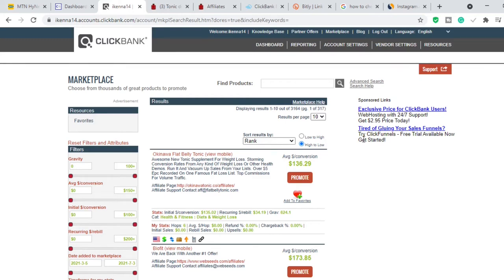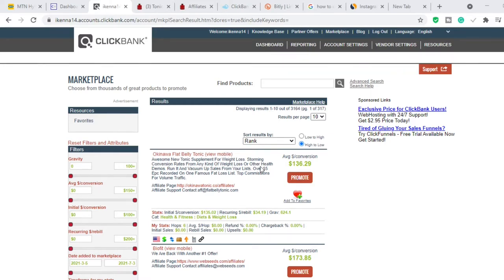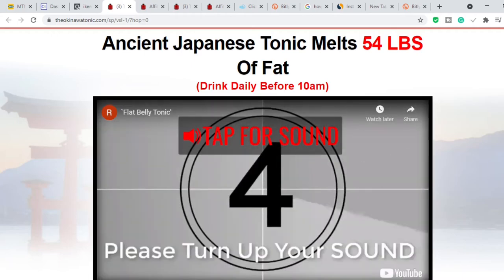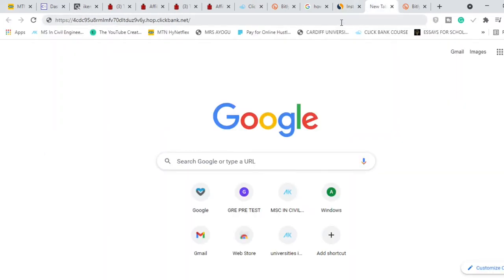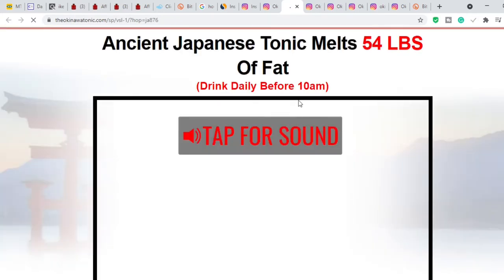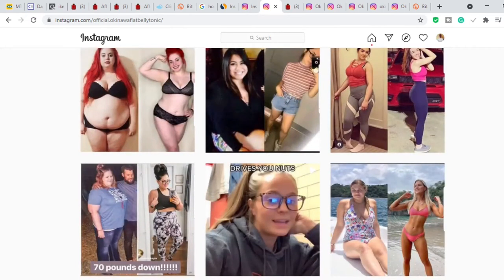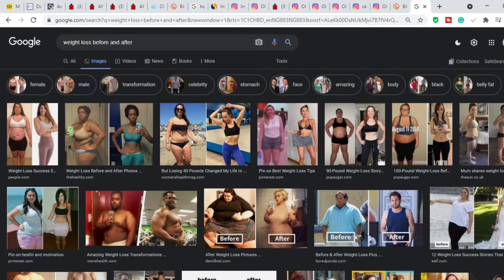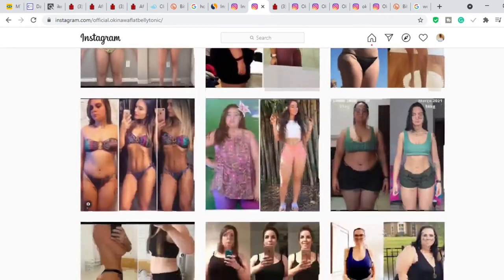How To Promote ClickBank Products with Instagram | Affiliate Marketing For Beginners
In this video, I go over one of the free traffic methods to promote Clickbank products. This is a method just anyone can implement. so this video is in deed an affiliate marketing tutorial for beginners.

From being a newbie to the game, all the way to an experienced super affiliate marketer, ClickBank products hold a treasure trove of valuable affiliate marketing offers.

If you’re looking to get your feet wet in the sea of affiliate marketing – you’re in the right place.

ClickBank is an affiliate network marketplace which means this is the place you go, as an affiliate marketer, to find the offers you want to promote. It’s been around since 1998 – the early ages of affiliate marketing.

Signing up to ClickBank is pretty simple, all you need to start is: name, email, phone number. Once you’re in, with over 4000 ClickBank products available to promote, you can easily find something interesting and profitable for you.

A low barrier to entry and an enormous selection of ClickBank products makes this the ideal affiliate network for beginners. It’s useful for everyone along the spectrum, but in the industry, it is truly valued for its newbie-friendly approach and the huge variety in its marketplace.

First and foremost, ClickBank offers digital products – but they also have many “physical” products from the entertainment, lifestyle, and gaming verticals. And one of the best parts about ClickBank is that their products are especially good for promoting for free!

ClickBank products tend to have exceptionally high commissions – even rates up to 90%. This is usually because most of their products are digital and thus don’t cost a lot to make so those ClickBank products can afford higher payouts.
Available in over 200 countries, ClickBank is one of the most international affiliate networks out there. This is of course an essential consideration for anyone who has global affiliate strategies in mind or simply doesn’t want to be limited to certain geos.